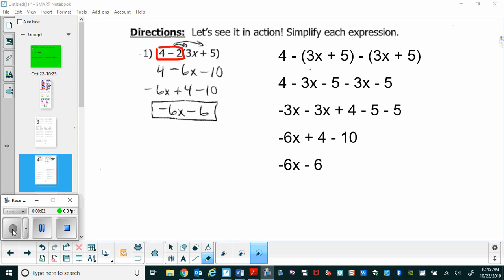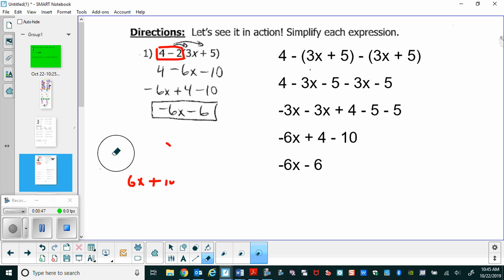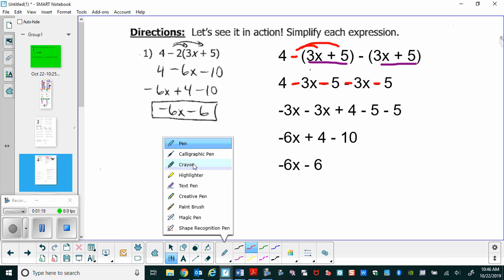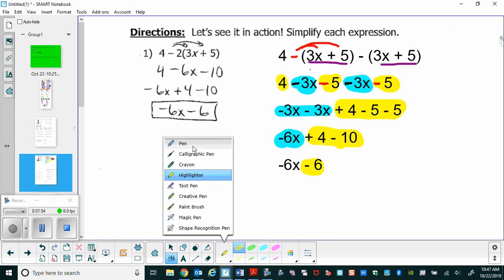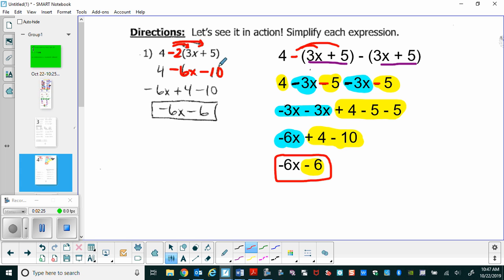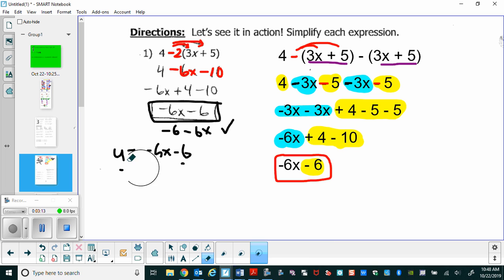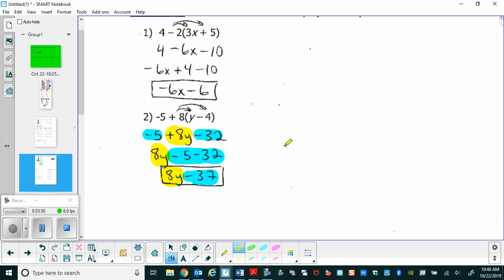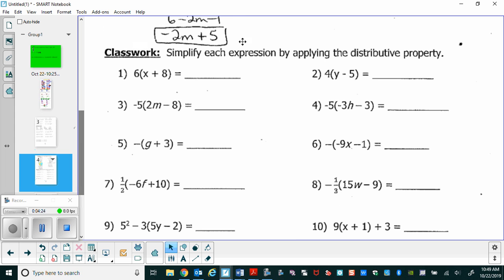M7H Distributive Property pg. 10 - Order of Operations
take notes as you watch the video!